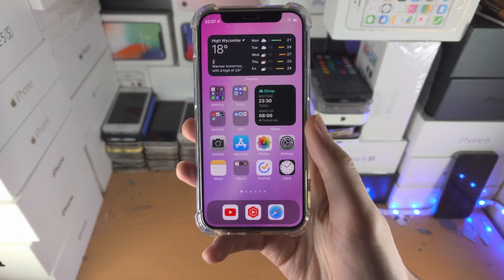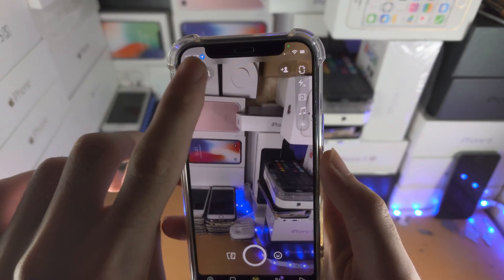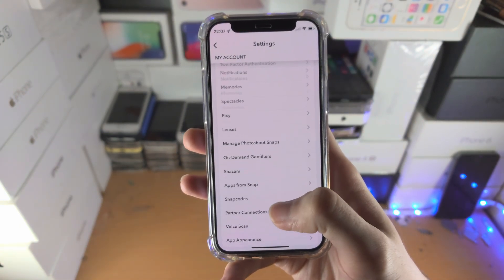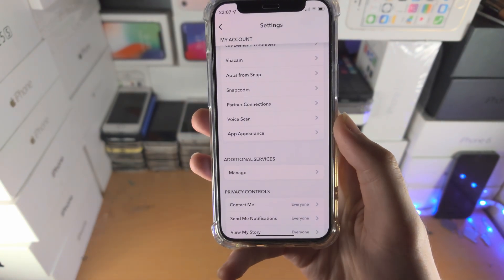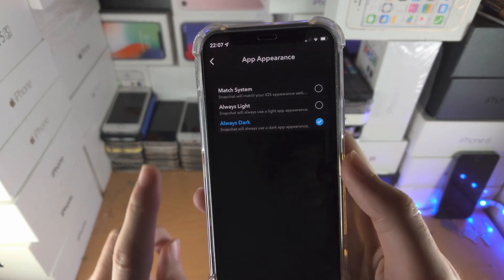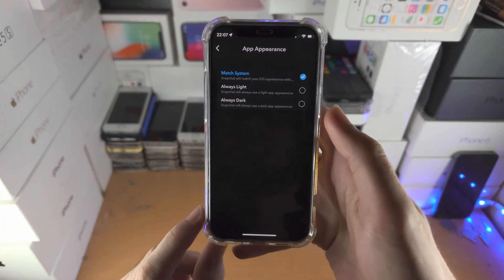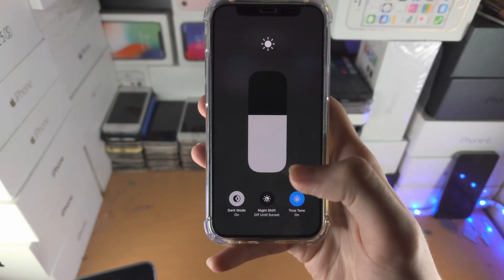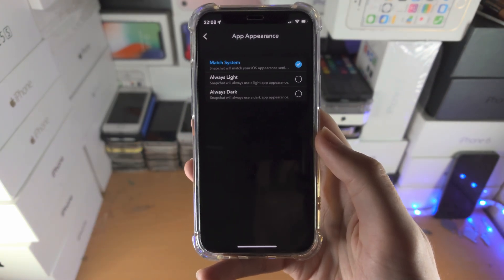ANY iPhone How To Turn ON Dark Mode on Snapchat!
iPhone snapchat dark mode | How to turn on dark mode on Snapchat on iPhone! Do you own the iPhone and want to turn on dark mode on Snapchat? If so, this video is for you! I will teach you how to turn on dark mode on Snapchat on iPhone in this tutorial. By the end of this guide, you will be able to turn on dark mode on the Snapchat app in iPhone!